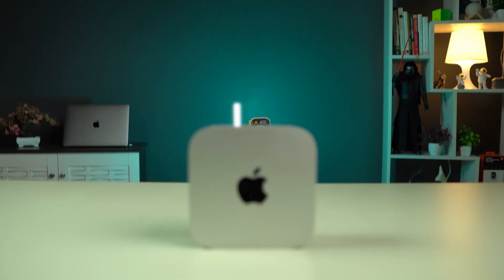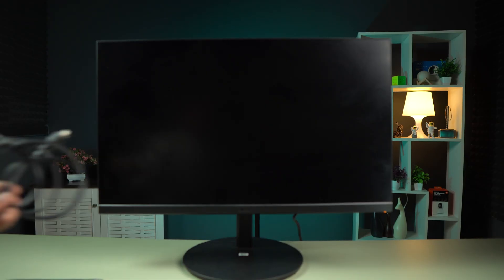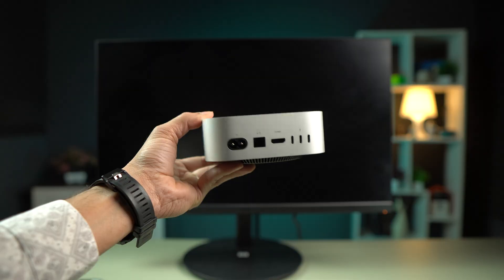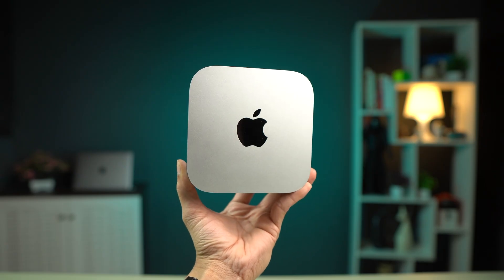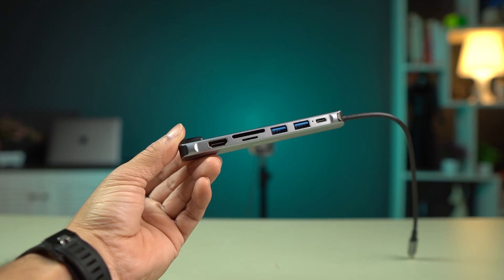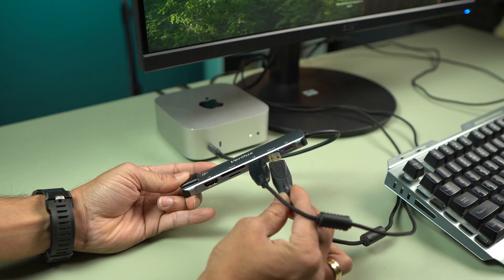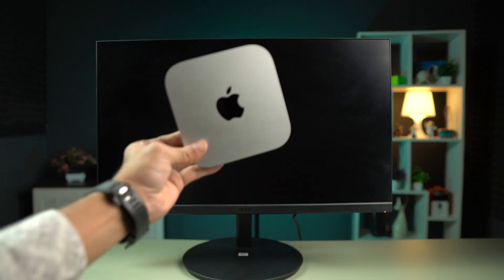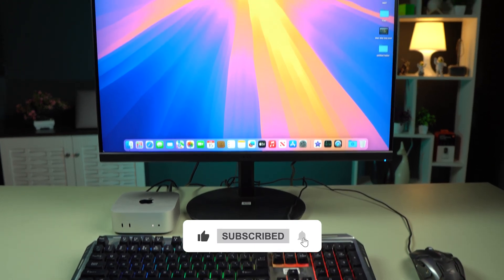How To Connect Mac Mini M4 To Monitor? Mac Mini M4 Initial Setup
Mac Mini M4 Connect To Display. How to connect the new Mac Mini M4 with a monitor? This is step by step tutorial for connecting your Mac Mini M4 with a monitor. This is tutorial for initial setup of the Mac Mini M4.